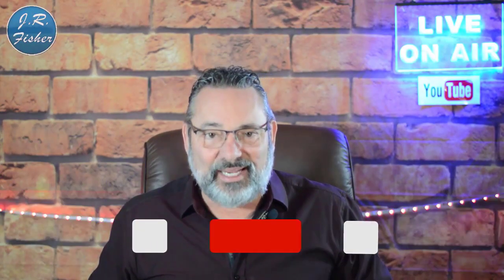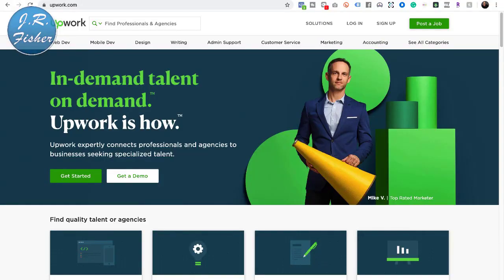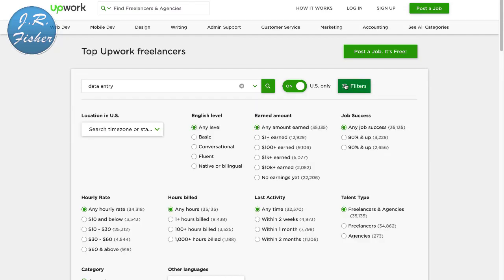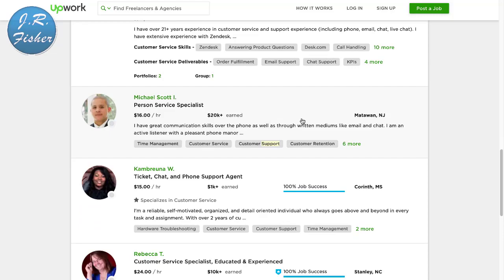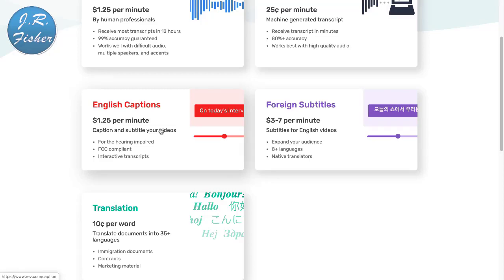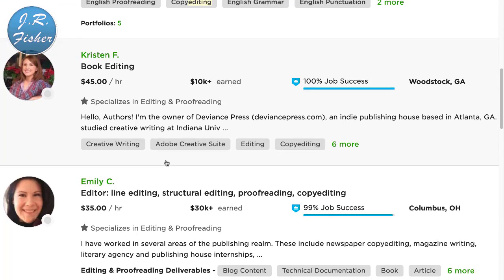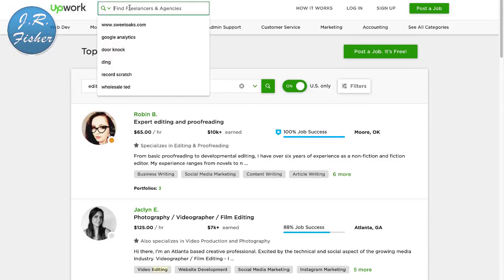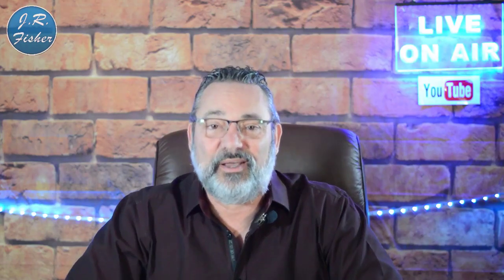7 ways to earn money with a laptop with no skills or products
J.R. Fisher Training
7 ways to earn money with a laptop with no skills or products. Now, do you want to earn money online but you really don't have any technical skills and you don't have money to invest in inventory?

In this video, I'm going to show you exactly how to do that if you've got a laptop, an iPad, or a desktop computer. You can actually make money without investing anything in any products and I'll show you exactly how to do it.

Let's jump right into this and figure out how to make money and you can do this anywhere in the world. If you want to travel, you can now travel and make money.

Here are the things you can do to make money online using your iPad, laptop, or desktop computer:

✅00:00 - CASH FROM YOUR LAPTOP
✅01:49 - upwork.com
✅05:24 - Transcription - rev.com
✅06:37 - Virtual Assistant
✅07:12 - Editing and Proof-reading
✅08:05 - Logo design - laughingbirdsoftware.com

Have you tried to make any money online so far? Please put your comments below. What worked for you that didn't work? Do you have some questions about how to make money online? Put those comments below and I'll be happy to answer them for you.

Chapters

CASH FROM YOUR LAPTOP
0:00

1:49

5:24

Virtual Assistant
6:37

Editing and Proof-reading
7:12

8:05
License